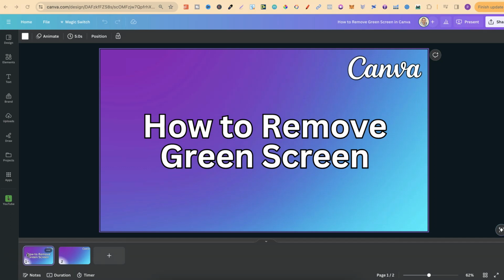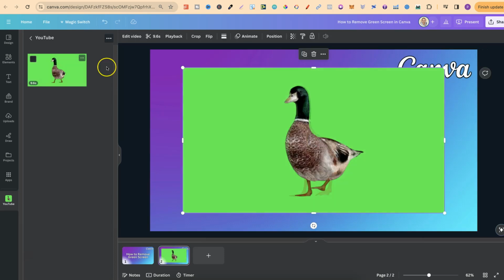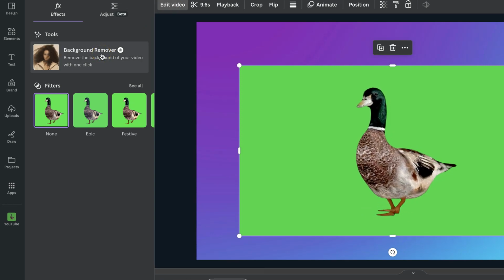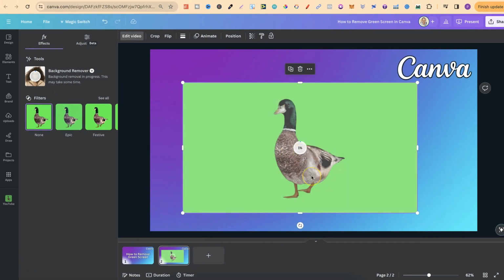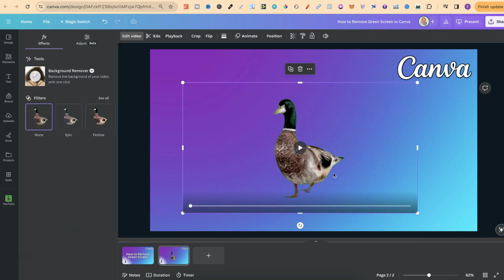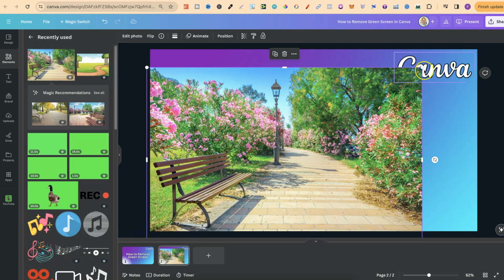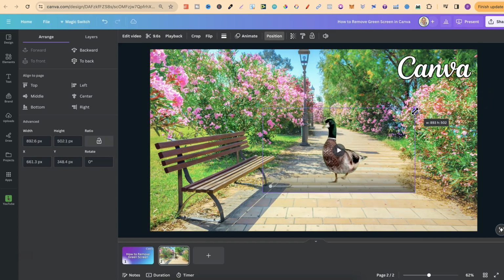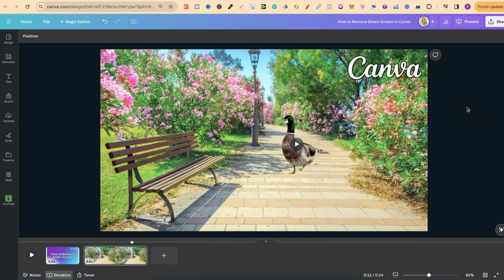How to Remove Green Screen in Canva